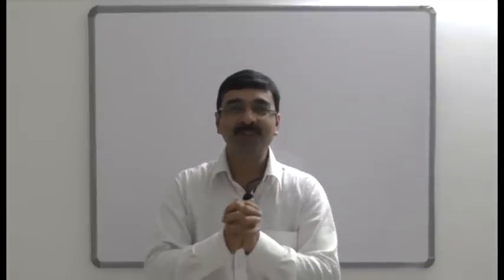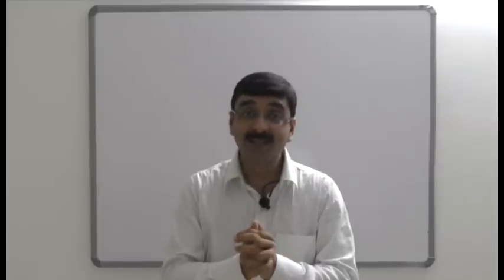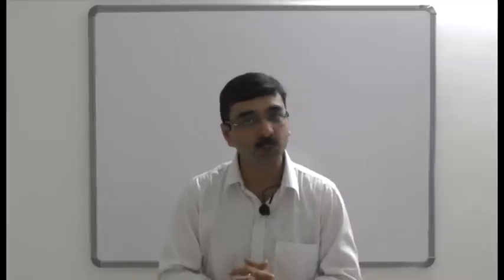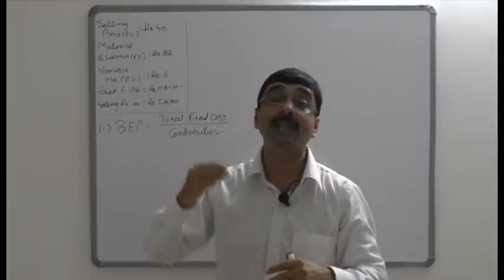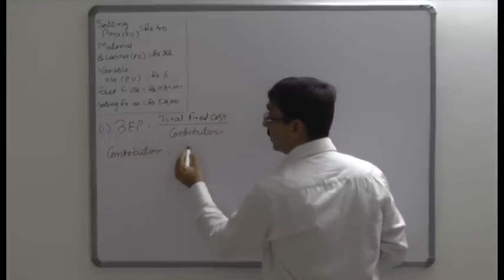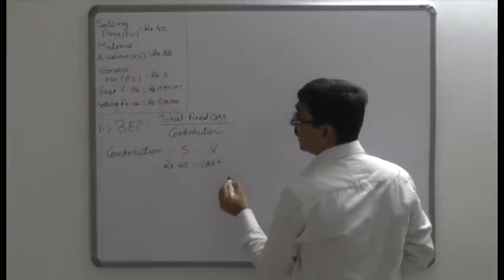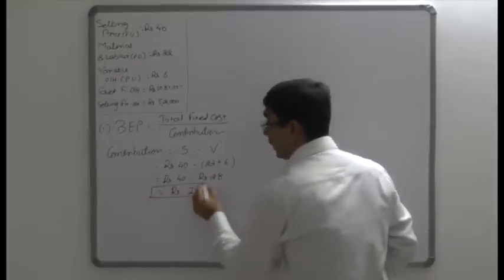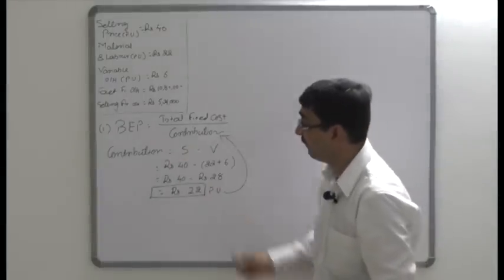Absorption costing and marginal costing- practical 1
Project Name: Developing ICT based pedagogical practices for management accounting
Project Investigator: Dr. Manoj Shah
Module Name: Absorption costing and marginal costing- practical 1